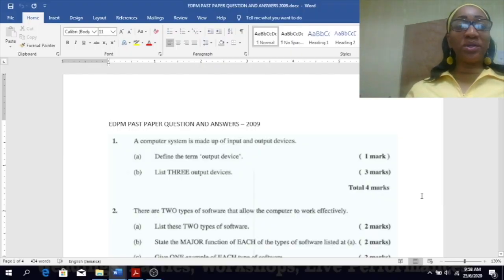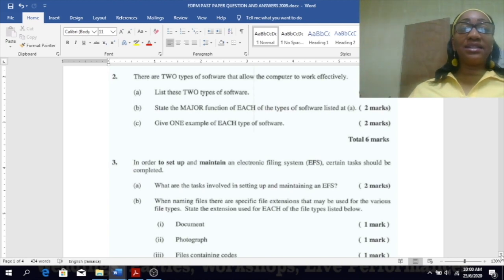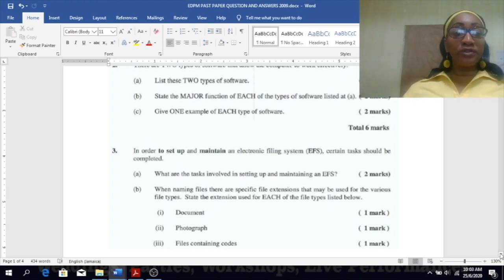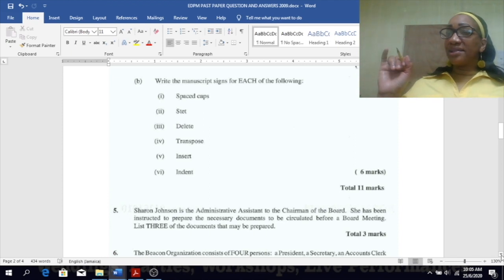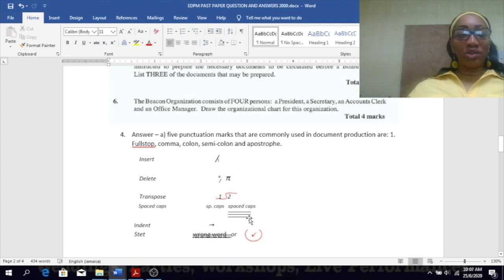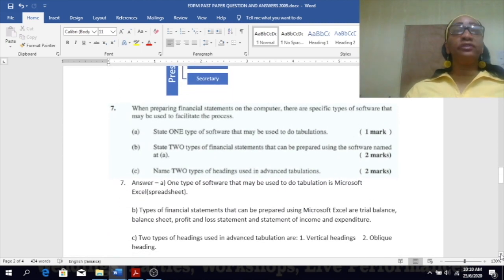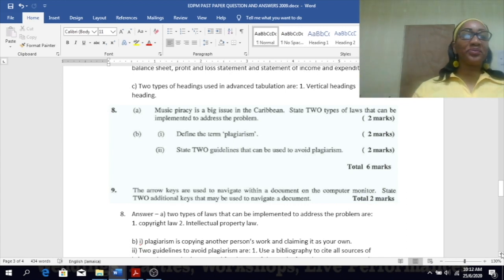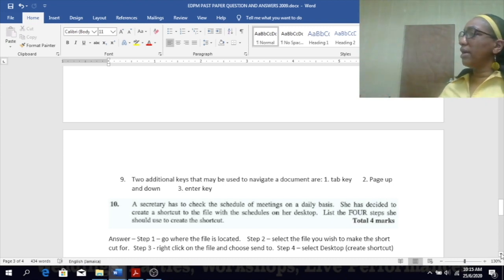EDPM Past Paper Revision - Paper 1 (2009)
This video shows the questions and answers for EDPM Past Paper 2009. This is a recording of a revision class for CSEC EDPM Exam preparation.